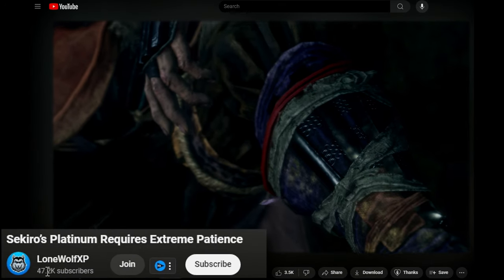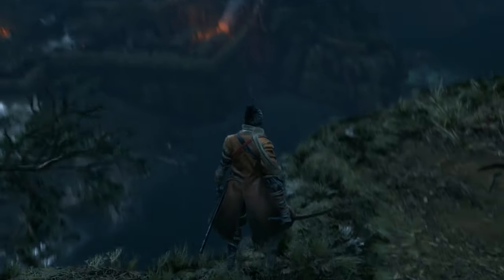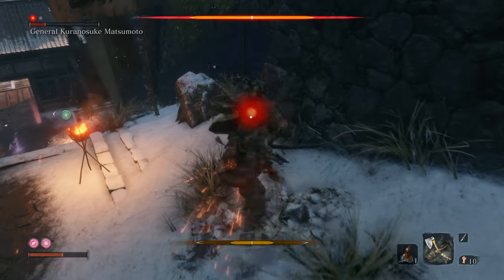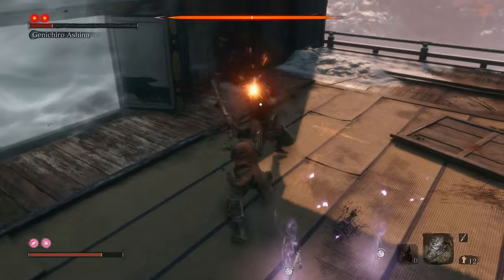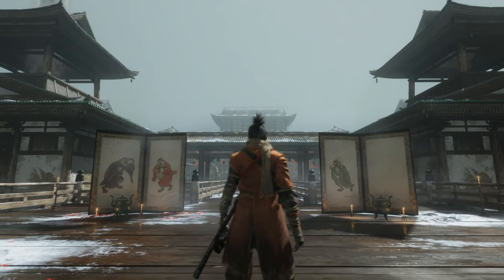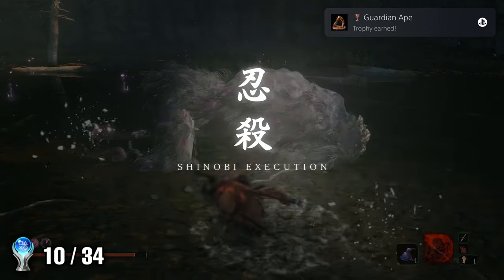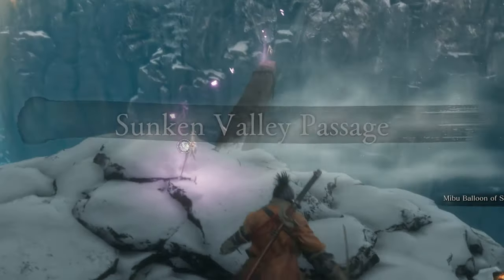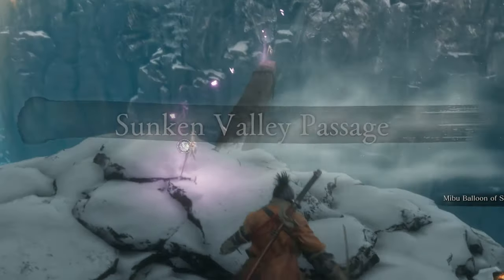Sekiro's Platinum Requires Extreme Patience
Sekiro is known as one of the hardest Soulslike games of all time. This platinum trophy forces you to go through every boss fight in the game. The amount of patience needed is unreal.